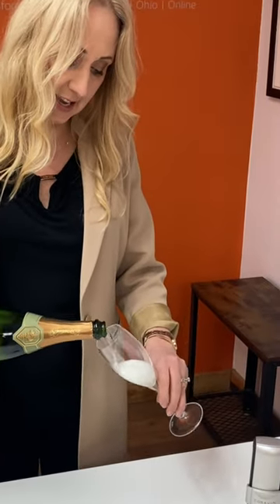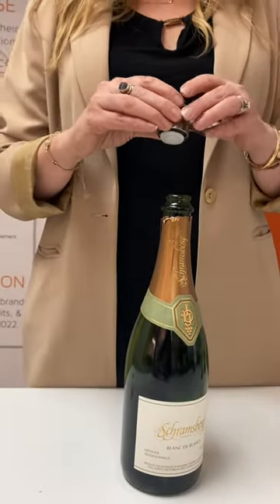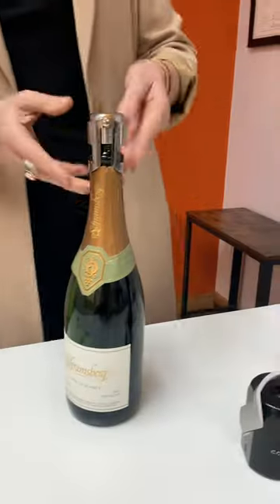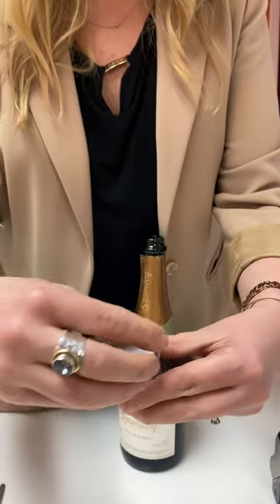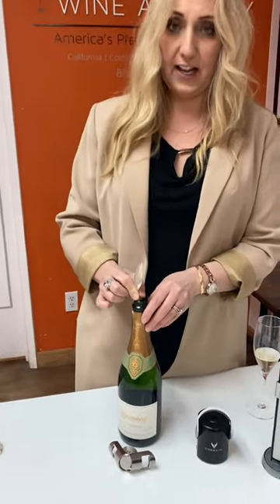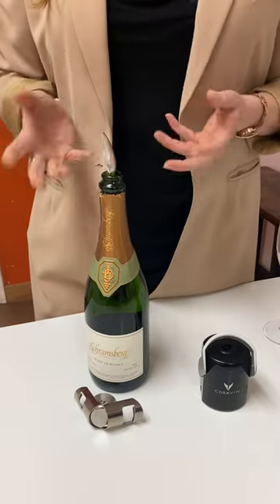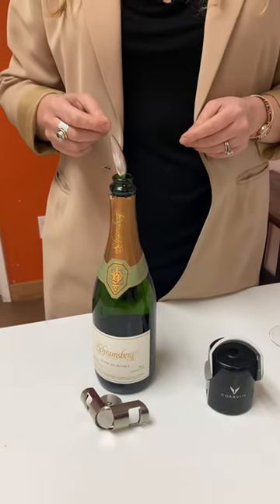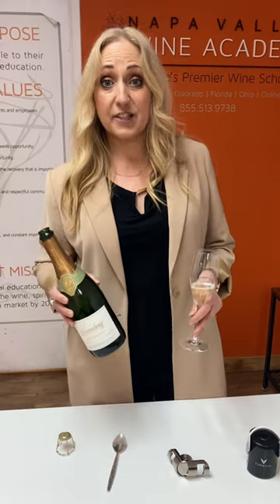Napa Valley Wine Academy: How to preserve an opened sparkling wine? - Monika Bielka-Vescovi